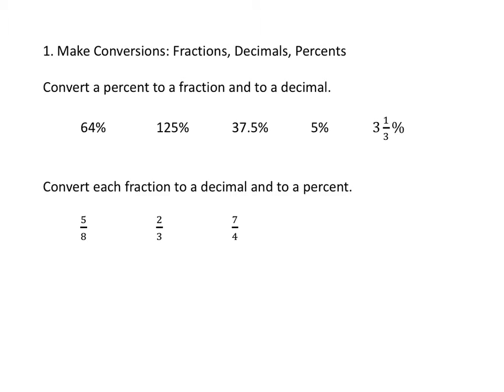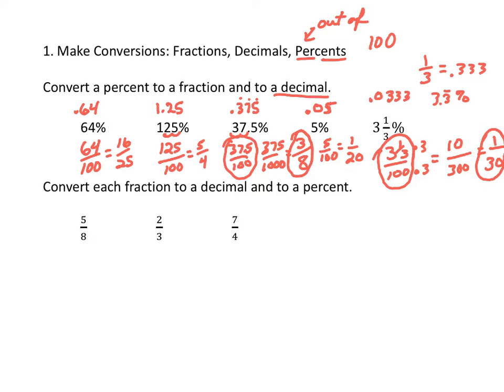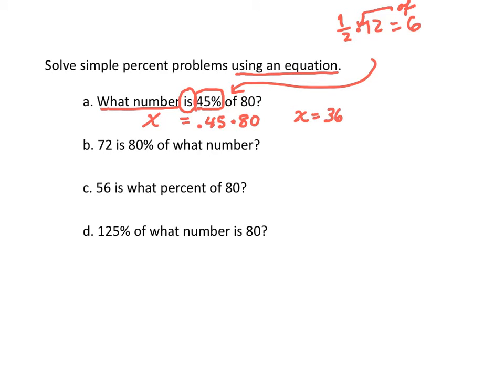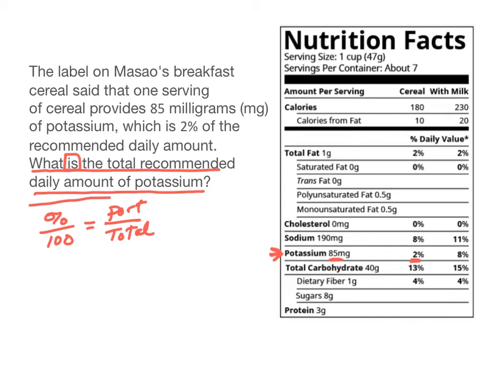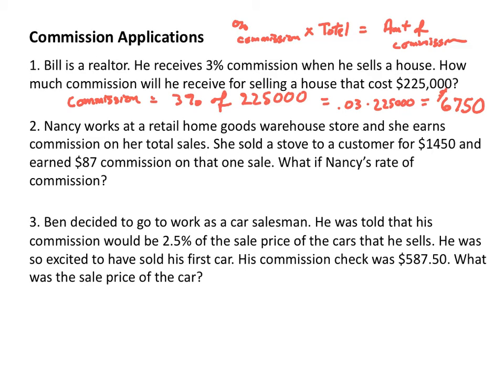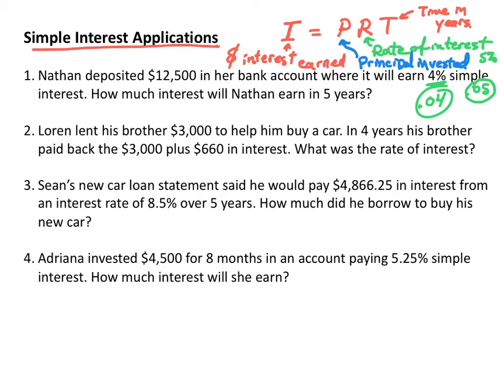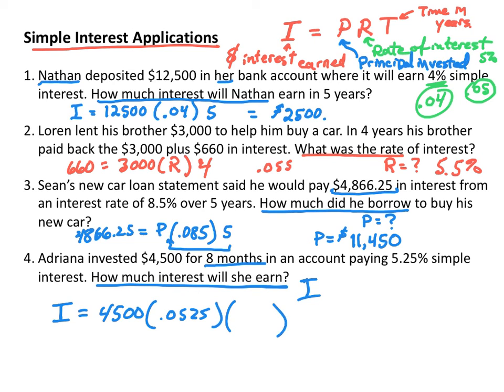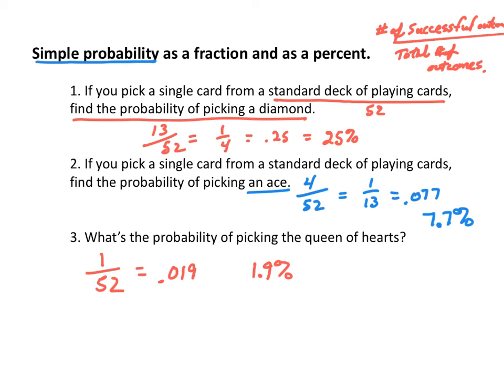Lesson3B Part 1 Percent Commission Probability and Simple Interest